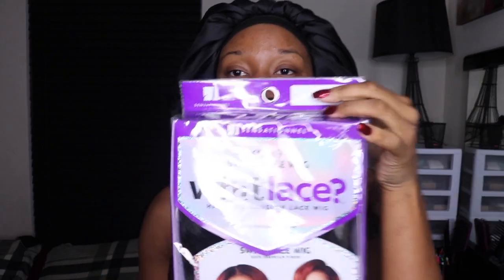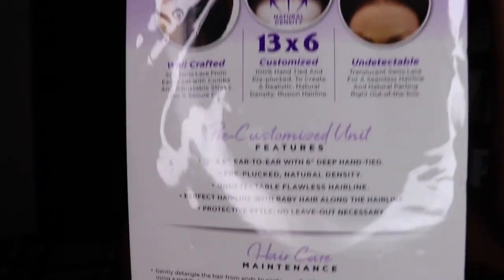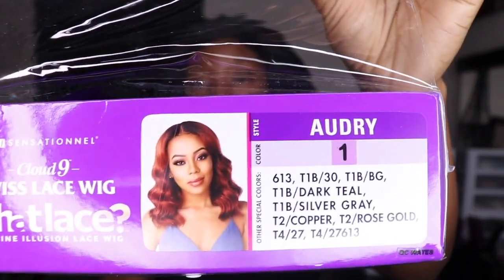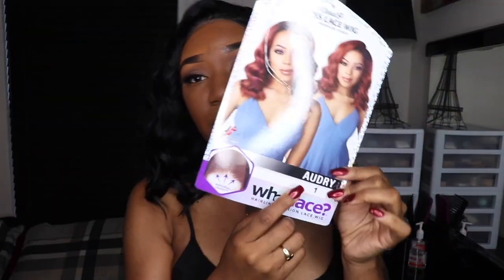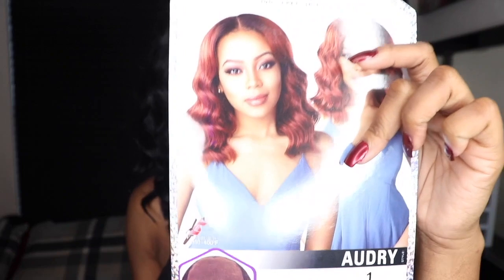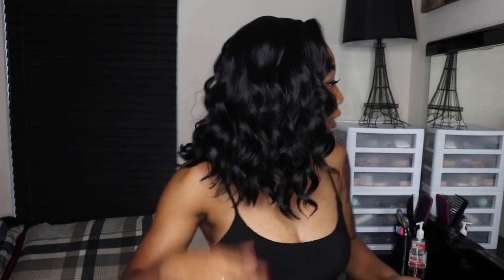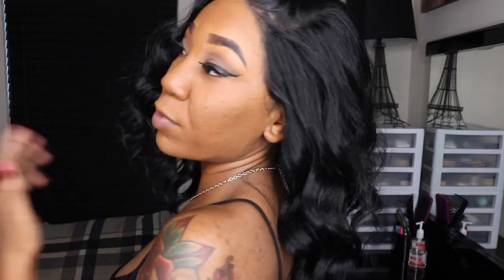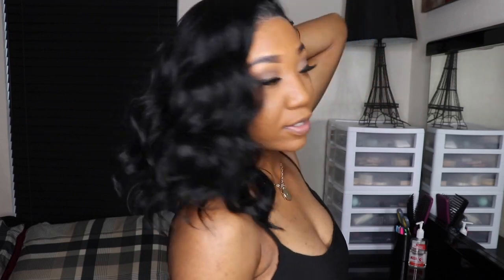AUDRY WHATLACE HAIR REVIEW | ItsCrystalKelley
I'm back with another hair review, something "shorter" of course!

This video with give you all the information you need before buying the wig "AUDRY" .

Make sure to follow my other social media Platforms !

Snapchat, Csdkaa